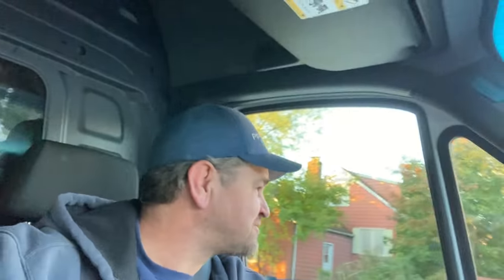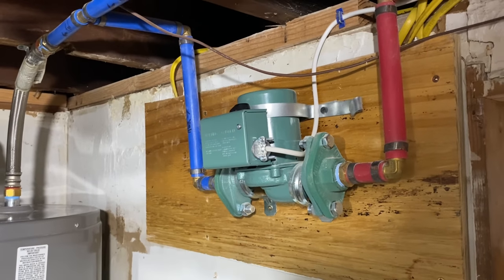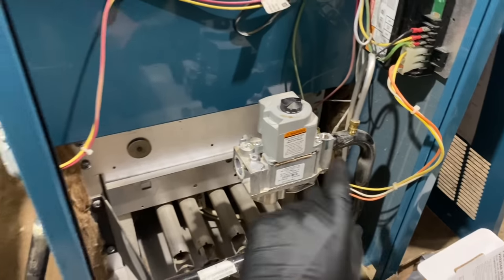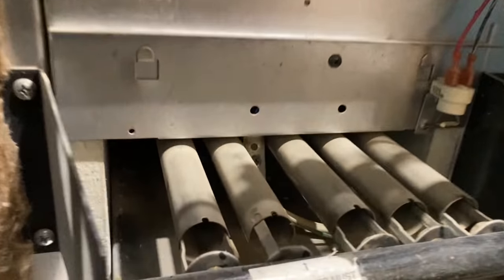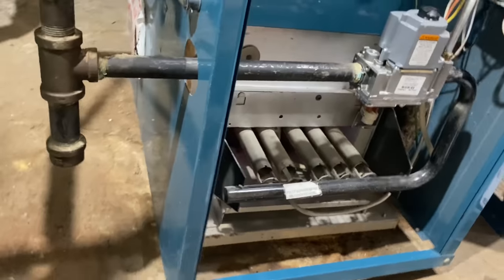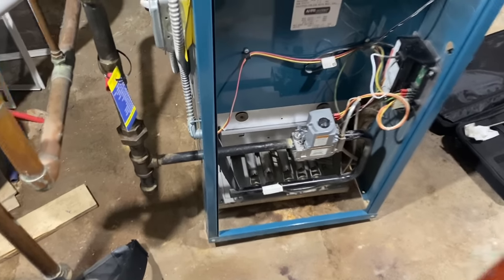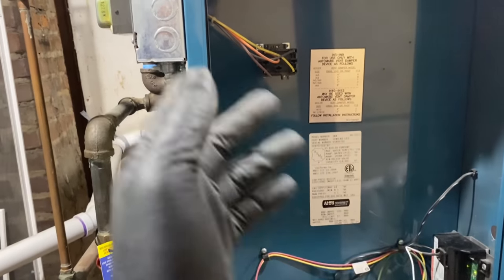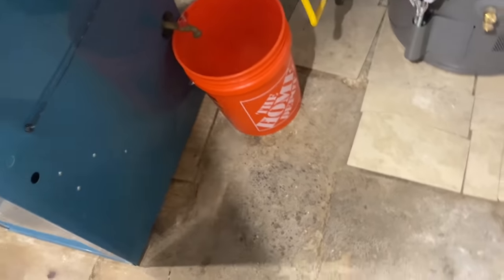Burnham SIN4 Gas Boiler Making Loud Noises - Taco 007 Circulator Used for DHW Recirculating- Hacks!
Love YouTube subscribers who hire me for repairs and service - but come on….a cast iron circulator on your domestic cold water for recirculating domestic hot water off your poorly vented gas water heater? Don't you know, Hacks Bring Me Stacks?

Helpful Links
Pilot & Thermocouple Wrench
Wago 221 Lever Wire Connectors
Knipex Wire Striper

Free Sticker Requests:
Name
Address

Consider donating $7.50 or ANY amount and you will receive Version 3.0 & Version 1.0 - regardless where you live in the world. Postage is included.

Mikey Pipes
C/O Pipe Doctor Plumbing
80 E Hawthorne Ave